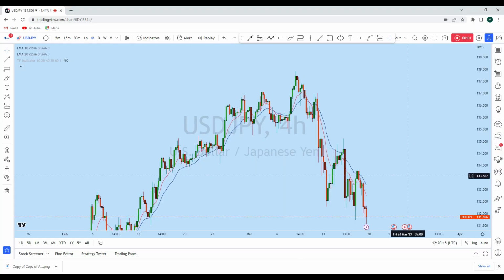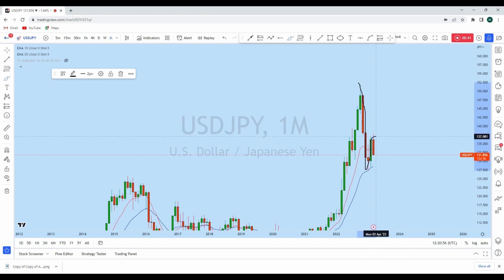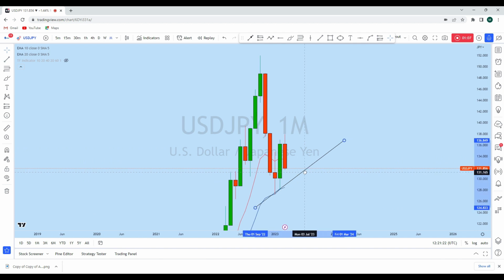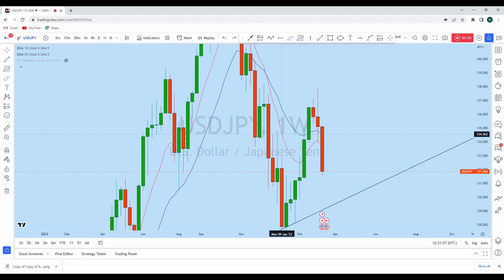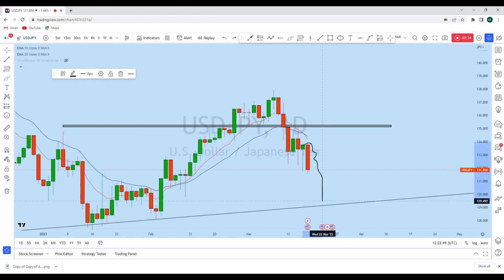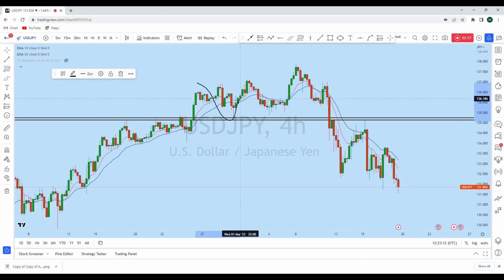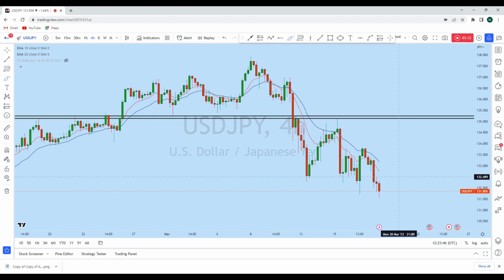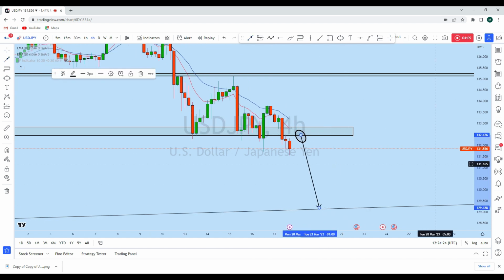USDJPY Analysis Today: Trend Trading Strategy